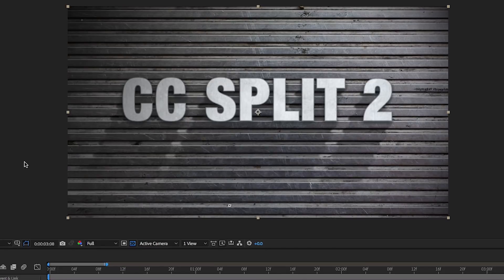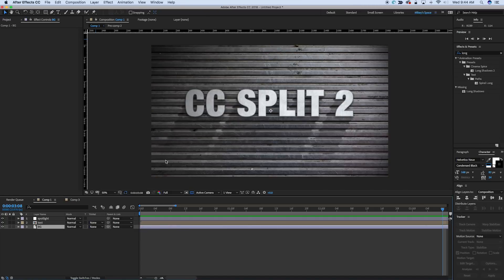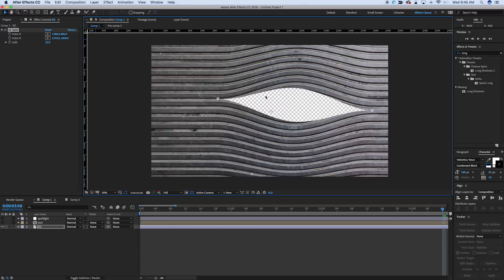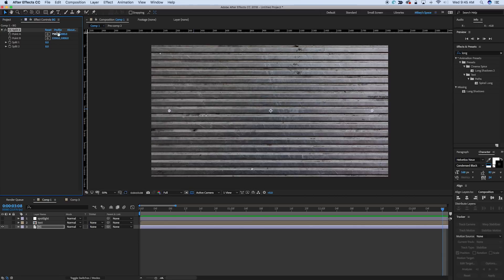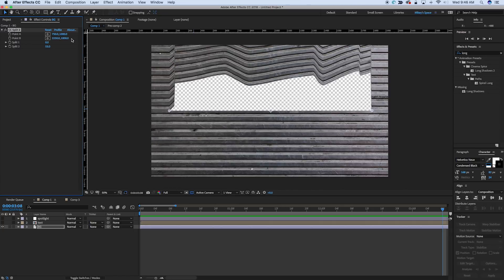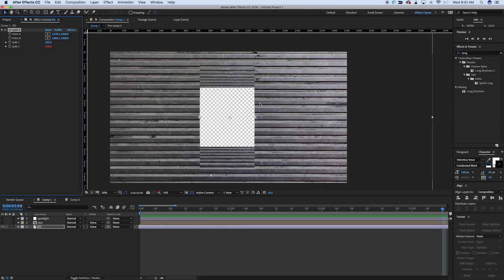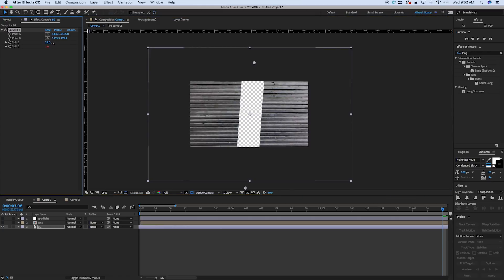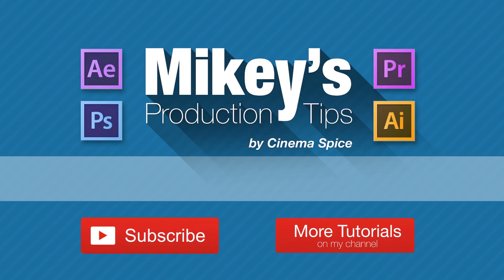Experiments with CC Split 2 after effects tutorial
In this After Effects tutorial I experiment with CC Split 2, it can do some really great stuff and I can promise you 99% of you will find something new in this video that you didn't know before :) For awesome tools and plugins for After Effects, go